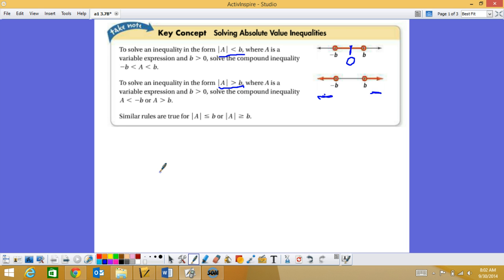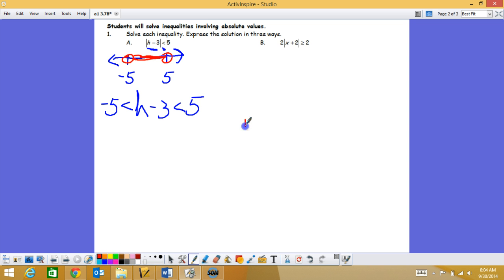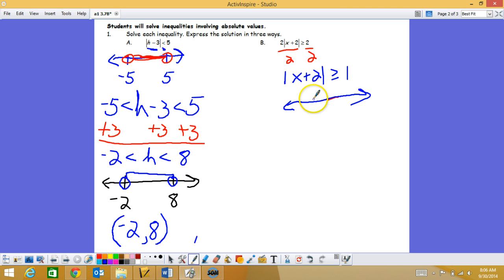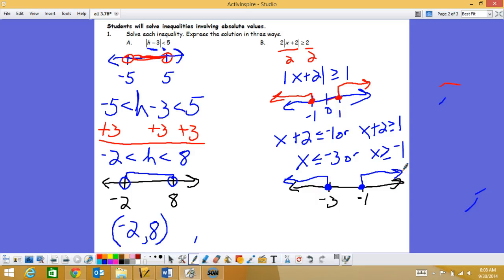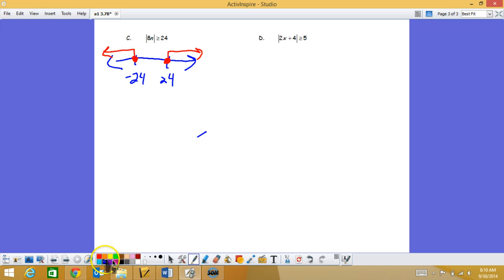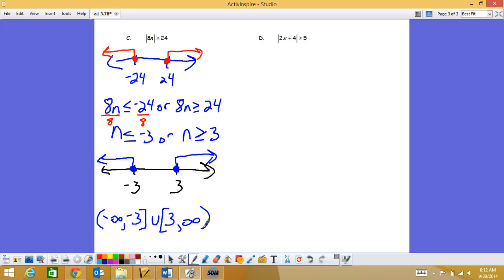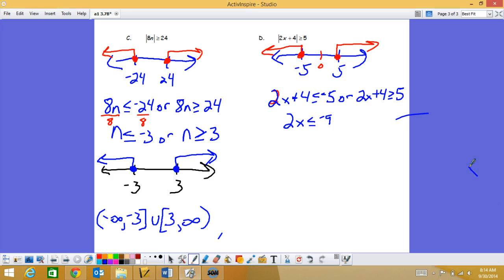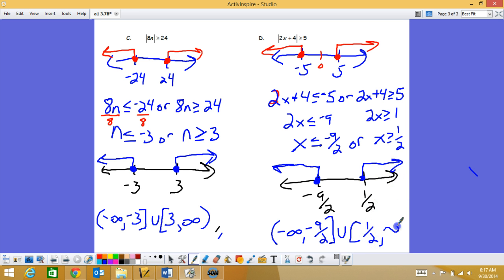Solving Absolute Value Inequalities